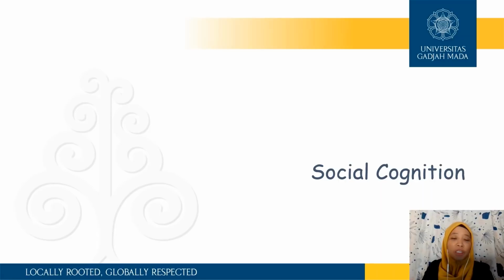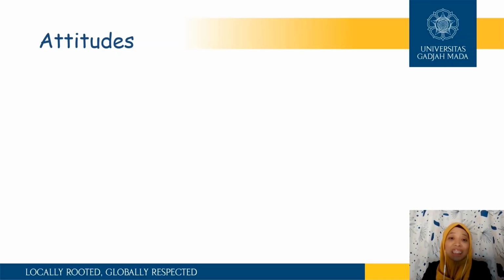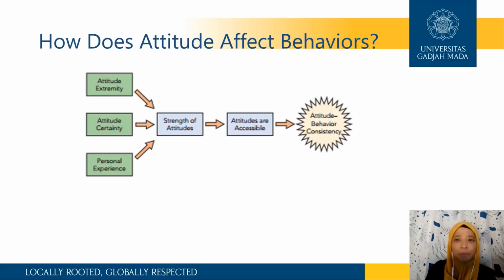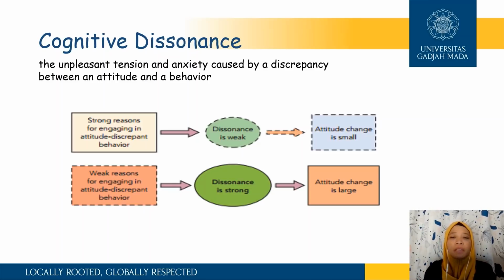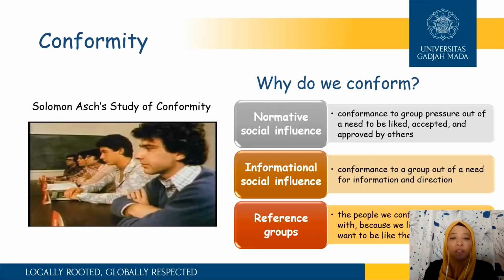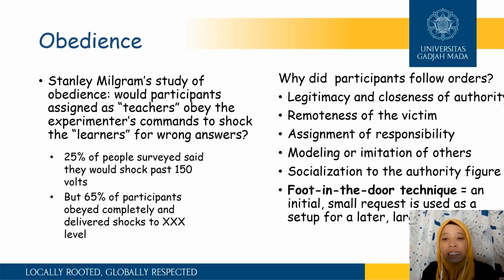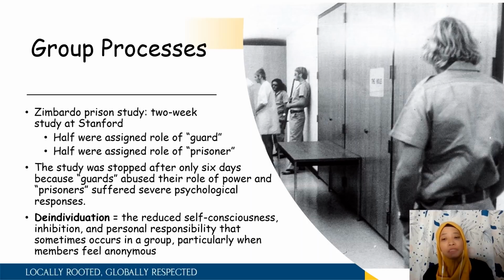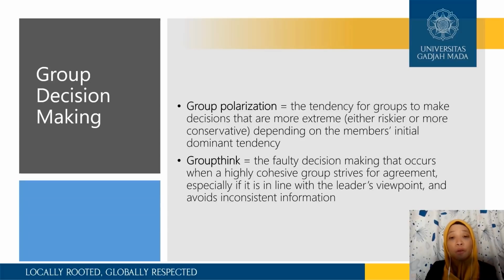Social Psychology Part 1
In this video, I review important Social Psychology theories. This is part 1 of the review.